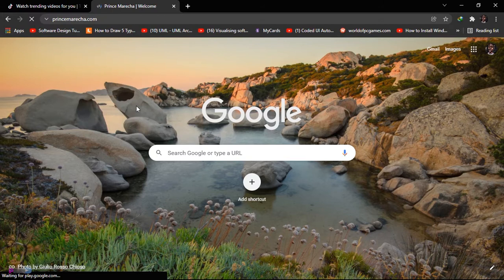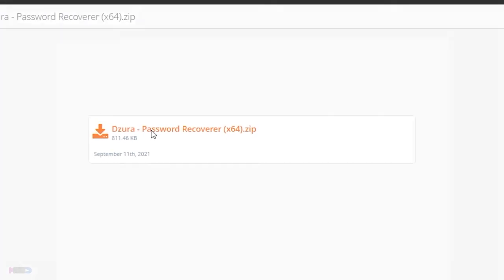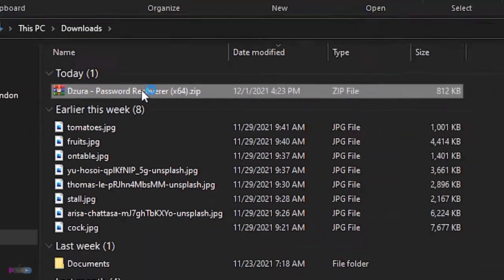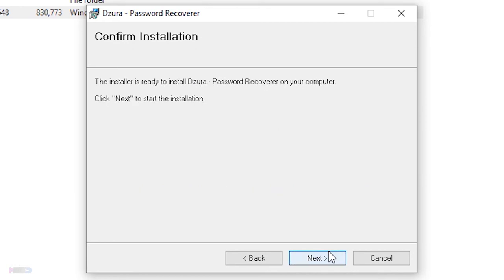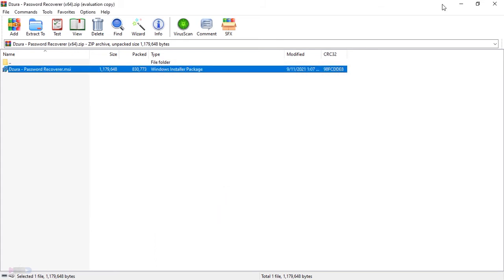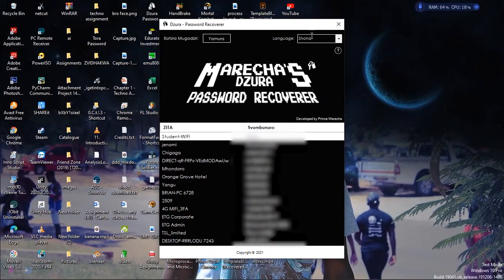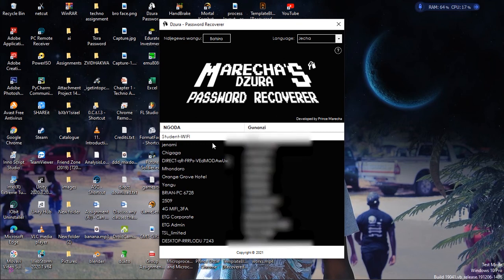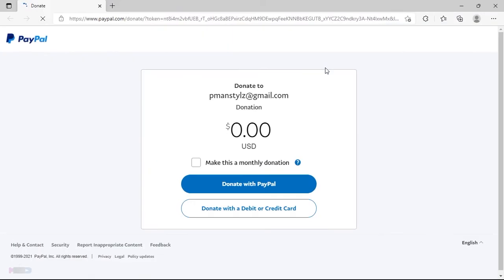Dzura Password Recoverer Tutorial (English) | How to see WIFI password (2022)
Dzura Password Recoverer🔑 Tutorial (English) details how to download Dzura Password Recoverer, Install🔄 and run the application on your Windows PC💻.

How to WIFI password show